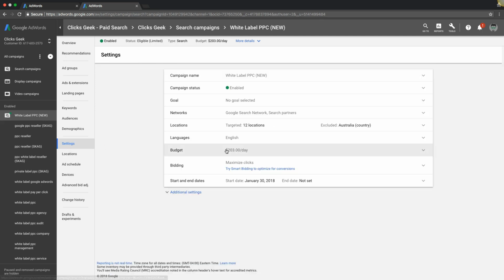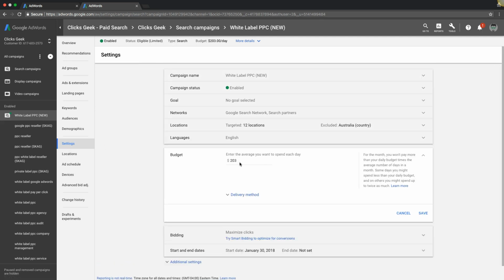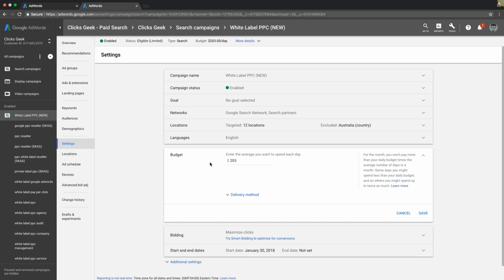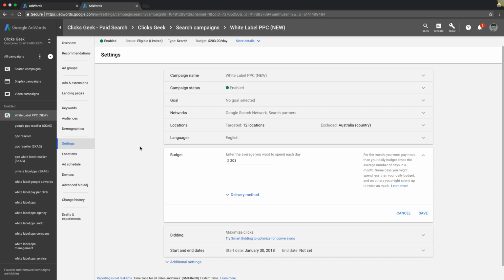Adwords Budget: What Is A Good Google Adwords Budget? 💲💲💲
Adwords Budget: What Is A Good Google Adwords Budget? In this Google Adwords tutorial by an Adwords expert we discuss Adwords budget, how much to spend on Adwords, how to set your Google Adwords budget. You'll learn about daily budget Adwords and why selecting the right Adwords budget is vital to the success of your campaign. We hope you enjoy this Adwords management tutorial.

Google ads budget.